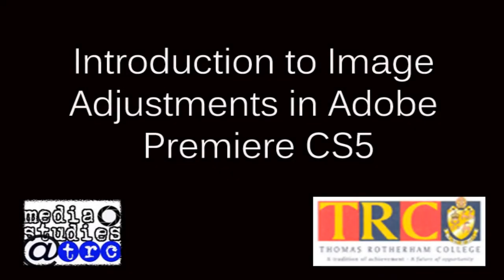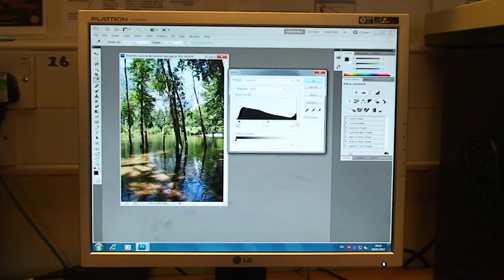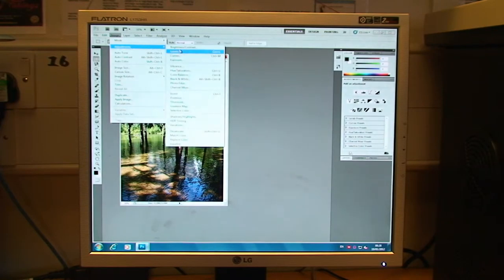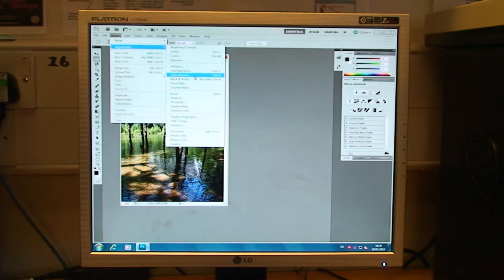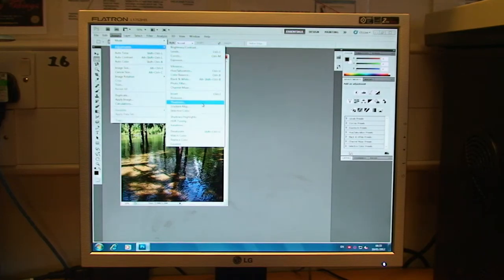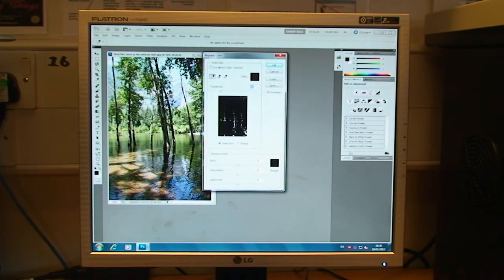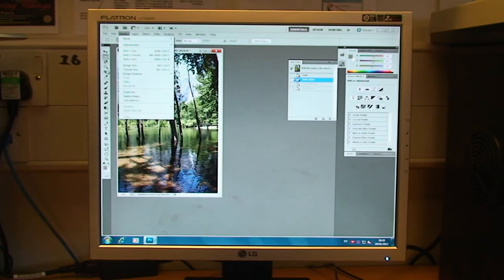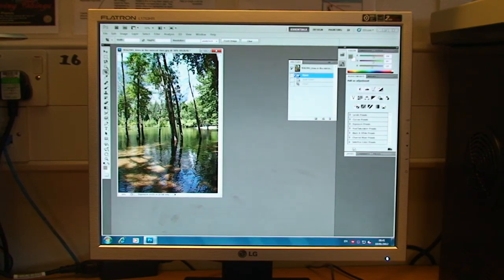Adobe Photoshop Image Controls Tutorial.mpg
An introduction to Image Adjustments in Adobe Photoshop CS5 "Thomas Rotherham College" "Steve Pidd" "Photoshop CS5" "AS Media" "Image Controls" "Image Adjustment" M239

Why not visit our other youtube channels; TRCMEDIASTUDIES & PerformingArtsTRC.